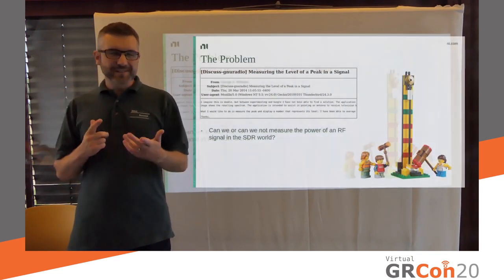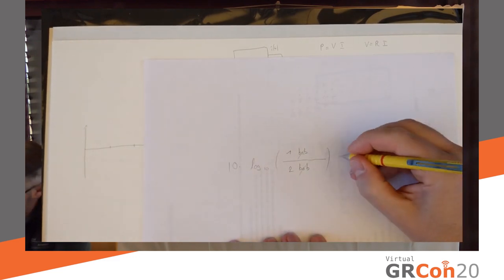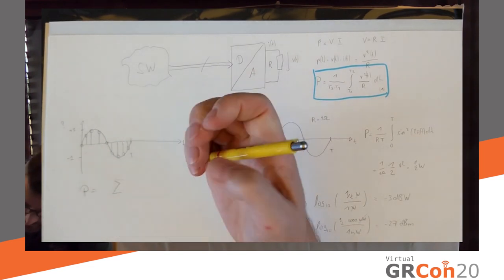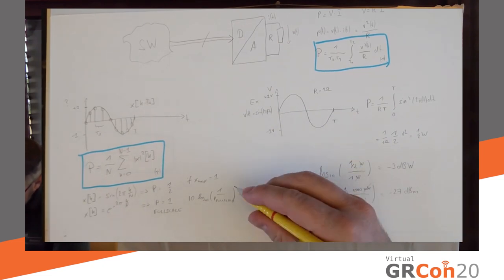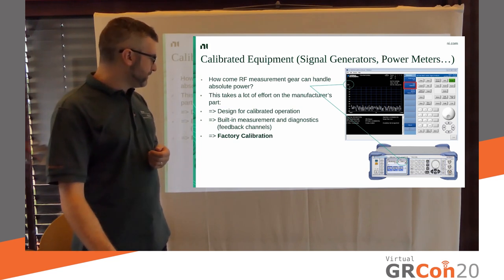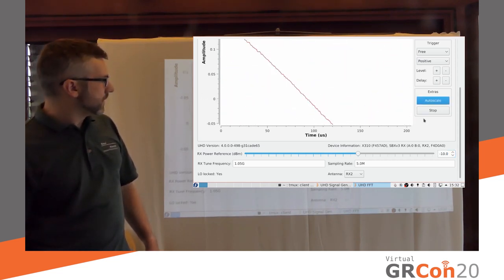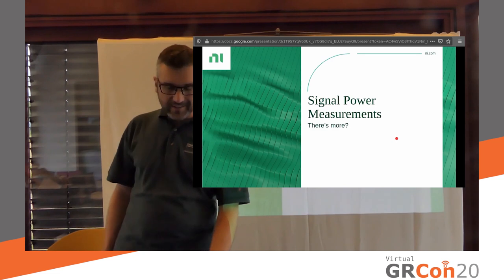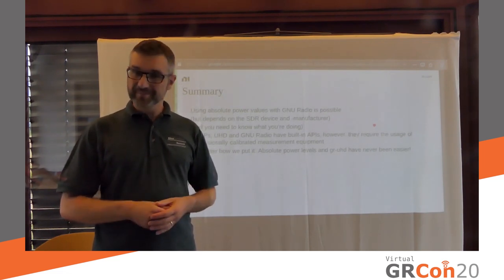GRCon20 - The High Striker, or "how strong is my SDR signal?"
Presented by Martin Braun at GNU Radio Conference 2020

How much power am I receiving/transmitting? This question, or related questions, is something that gets asked a regularly on various SDR forums. The answer is usually "it's complicated".

This talk about SDR fundamentals will try to shed some light on the question on how signal levels in the digital domain map to those in the analog domain. We will learn what makes it difficult to relate analog power levels ("dBm levels") to DSP, and how we can use calibration to solve that particular issue. We will also discuss how to actually measure power, particularly in the digital domain, and how that by itself comes with its own issues. Finally, we will take a look at some recent developments that will allow GNU Radio users to use analog power levels inside their digital SDR applications.